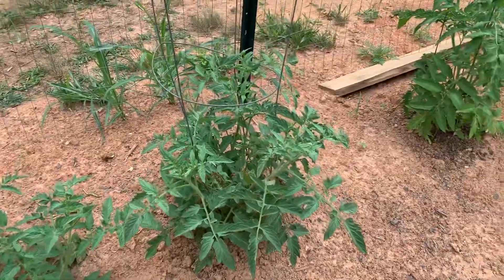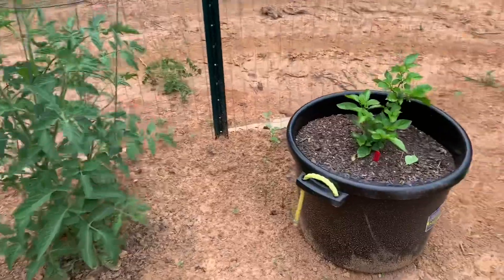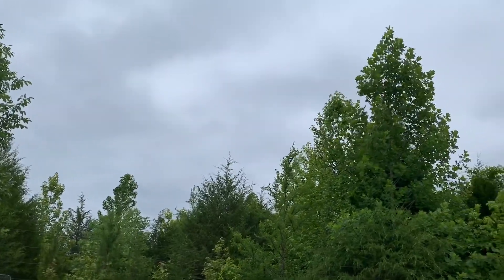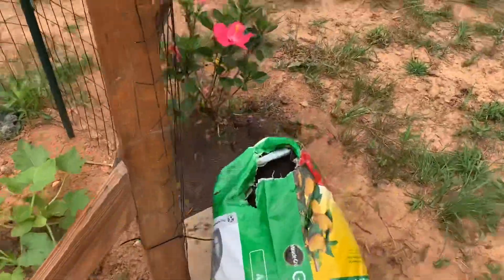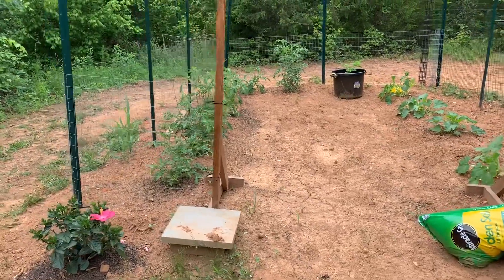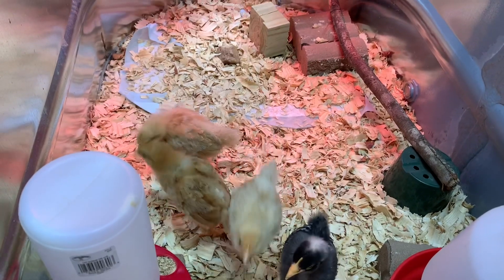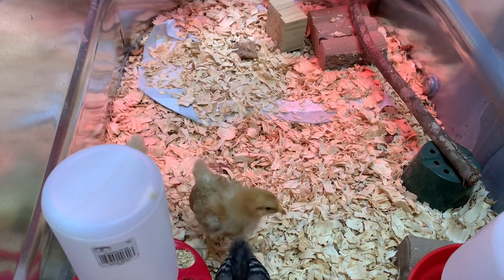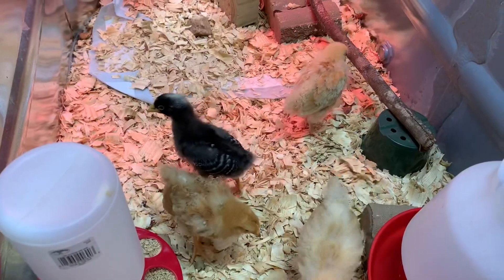garden / chicken coop update. What is Endless Routes?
Yo it’s endless here’s an update regarding this years garden and chicken coop 🐓
What is endless routes